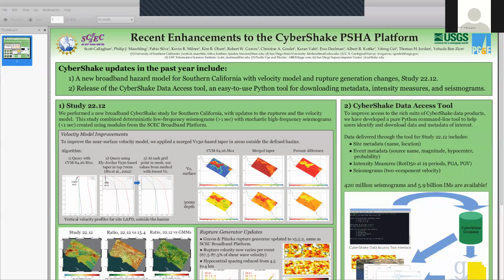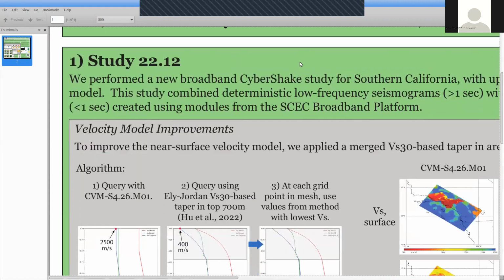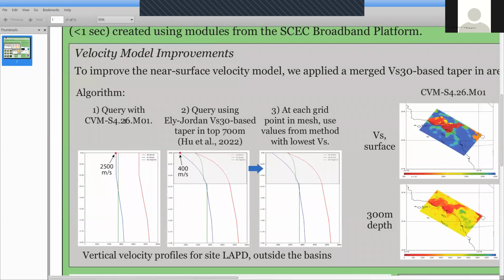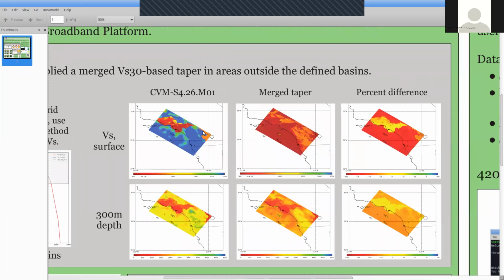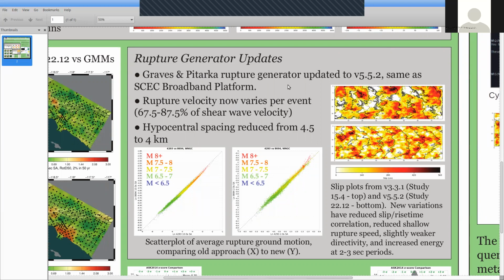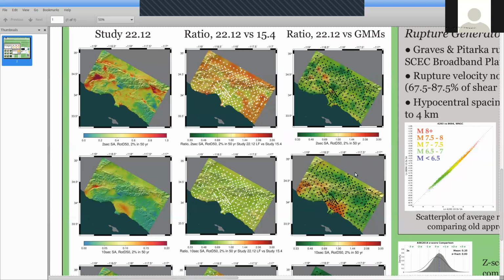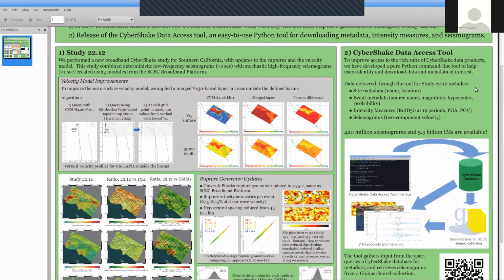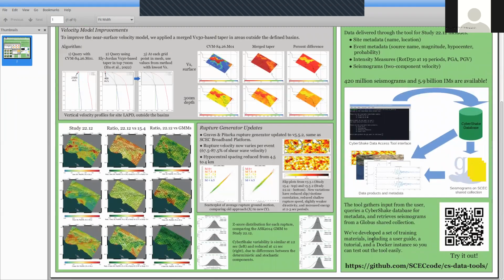SCEC AM 2023: Poster #212 walkthrough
A walkthrough of poster #212, "Recent Enhancements to the CyberShake PSHA Platform."